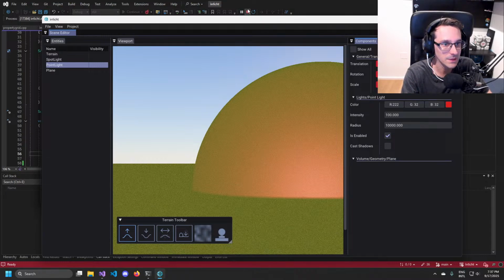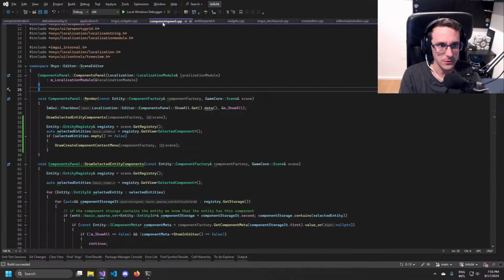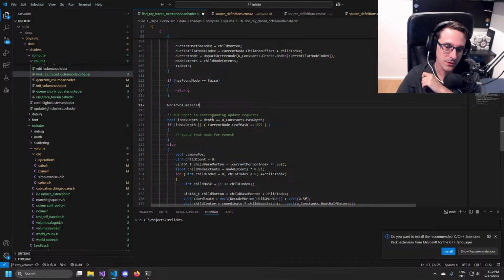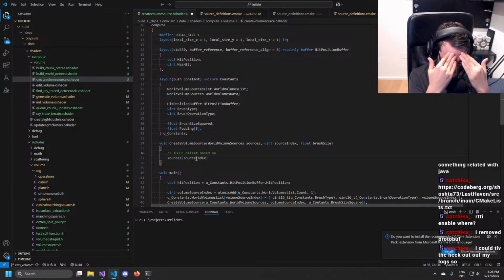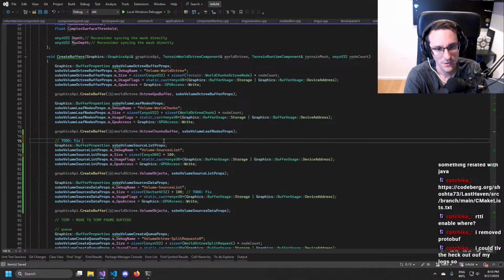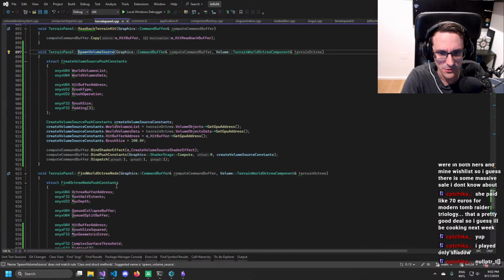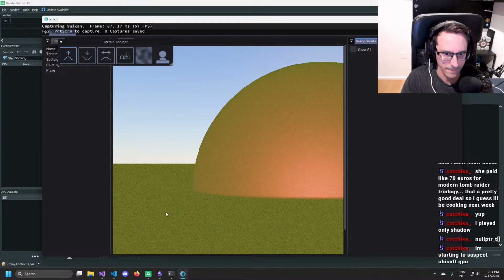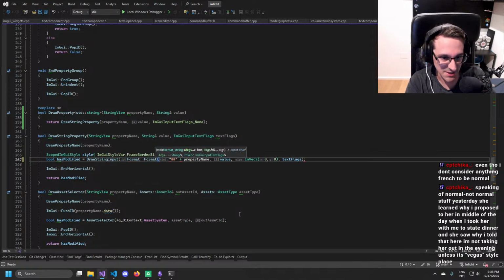Volumetric terrain editor, syncing new entities to GPU and regenerate terrain - Onyx Engine